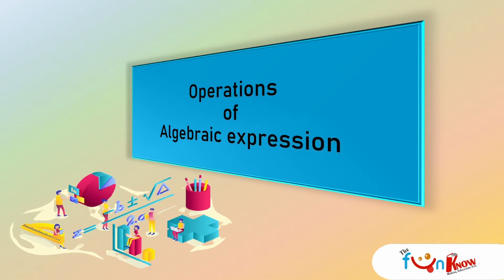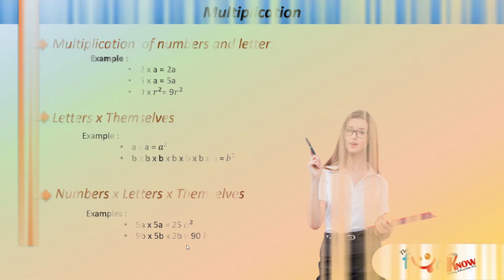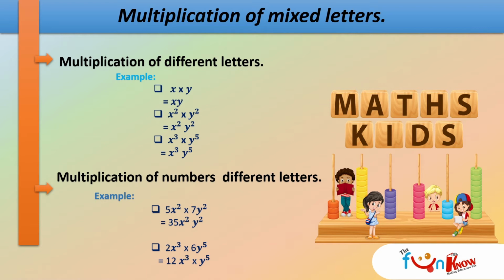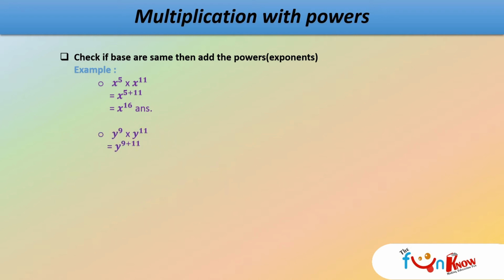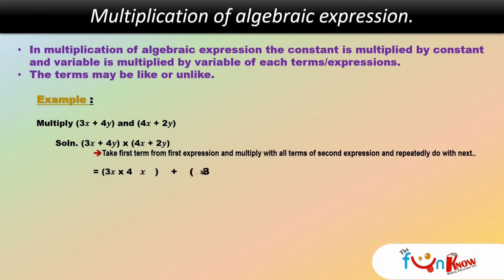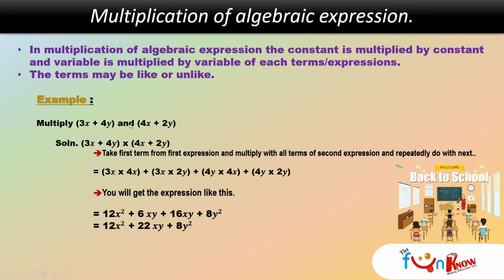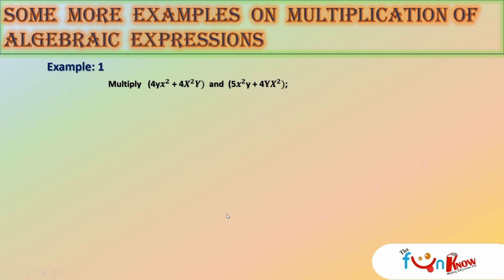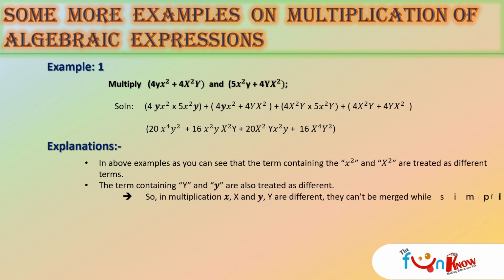Operations of Algebraic Expression - Multiplication ( x )